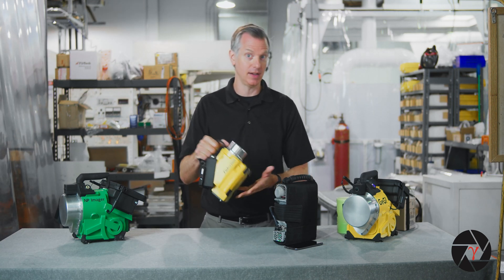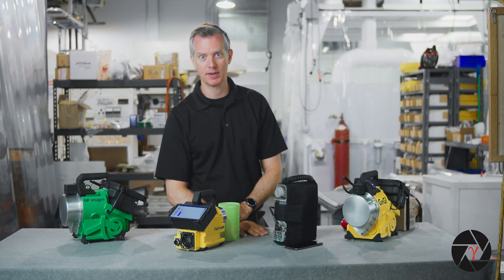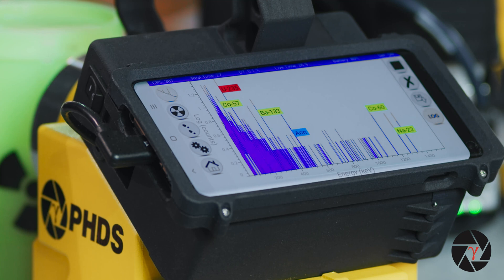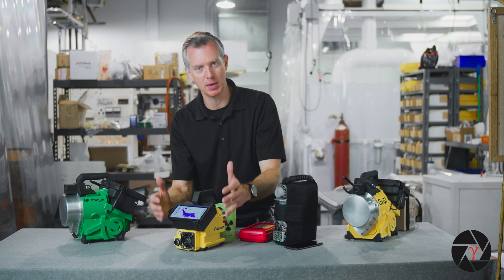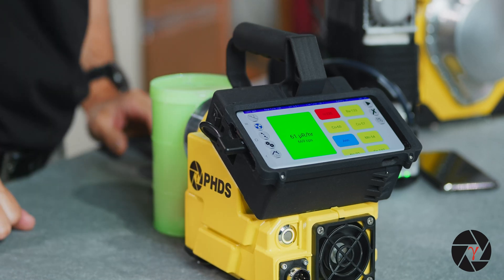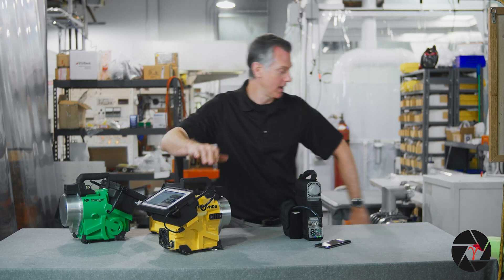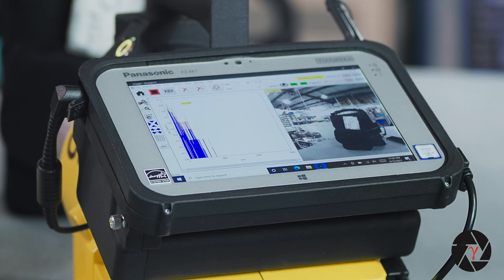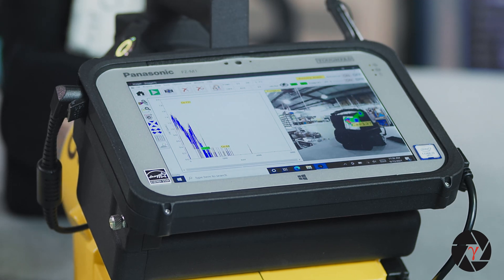PHDS Co Product Intro by Ethan Hull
The newest HPGe (germanium) gamma-ray detectors manufactured by PHDS Co. in Knoxville, TN. The Fulcrum and GeGI detectors are demonstrated. From left to right on the table: NP Imager, Fulcrum, LoPro and GeGI.